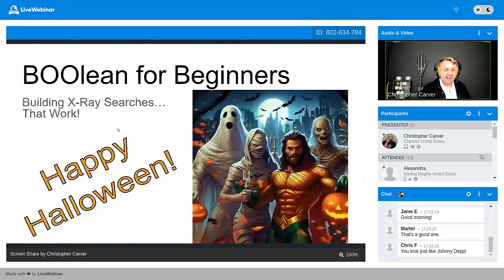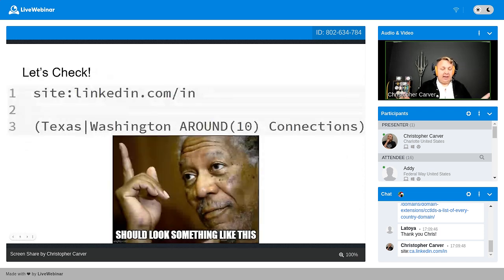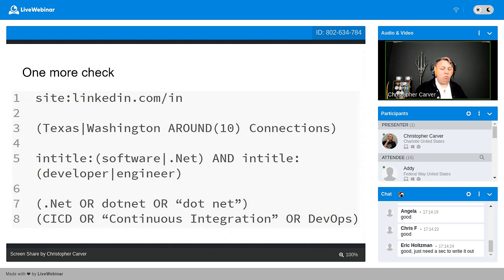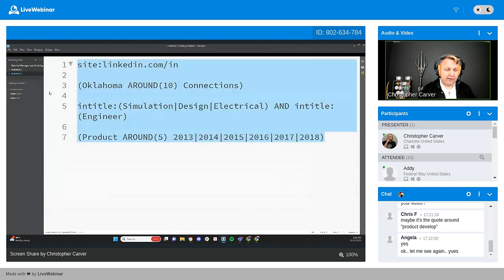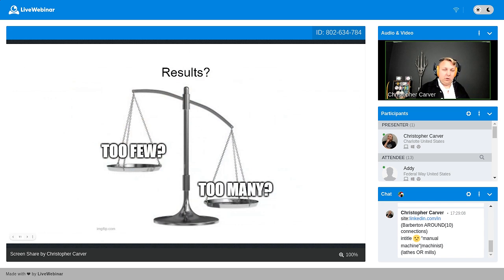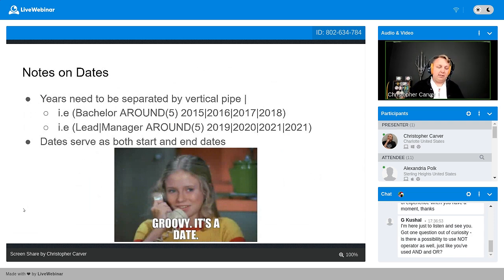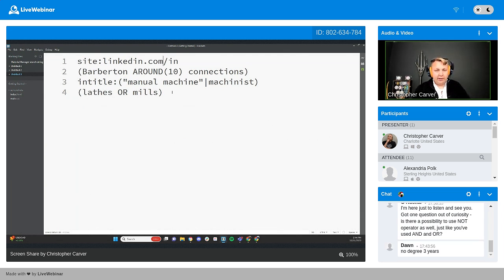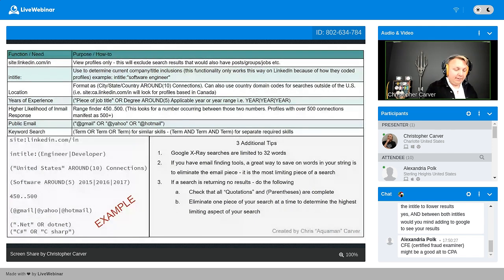BOOlean for Beginners Building X Ray Strings That Work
This webinar was focused on a "freebie" guide, a one-pager if you will, on learning the fundamentals of Boolean. This webinar was hosted in October of 2023, and appropriately had some Halloween themes to it. The entirety of the webinar was a step-by-step, build-with-me x-ray searching guide.